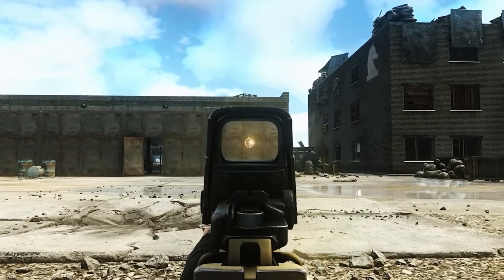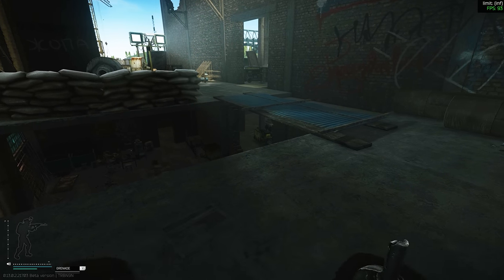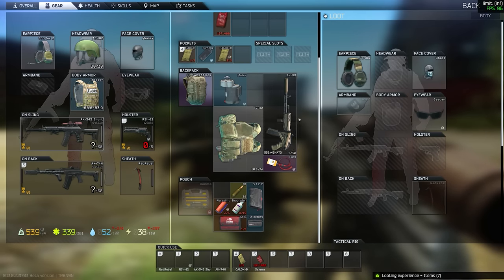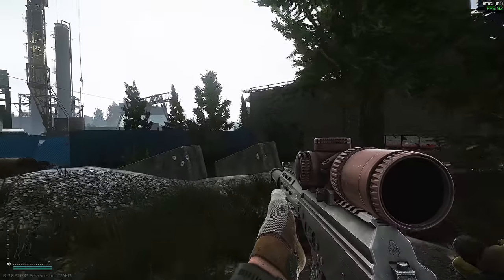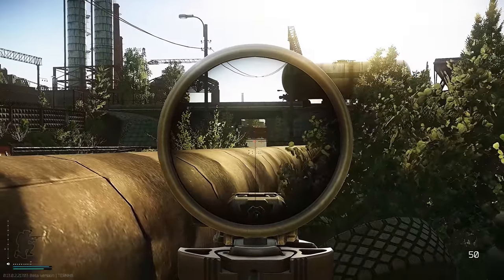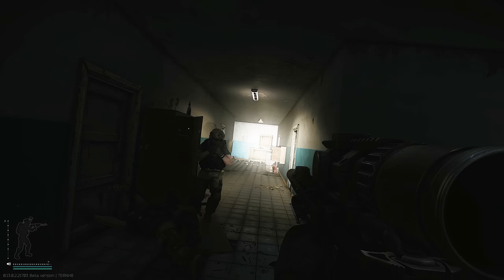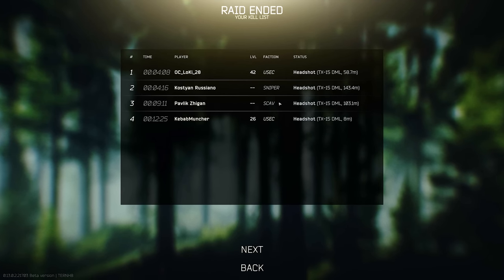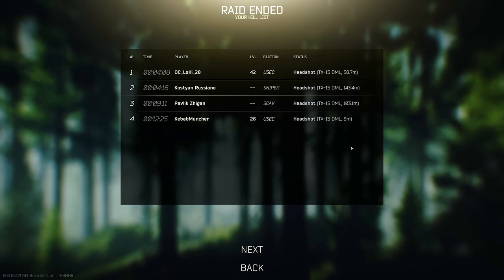BSG Just made this weapon Insane...